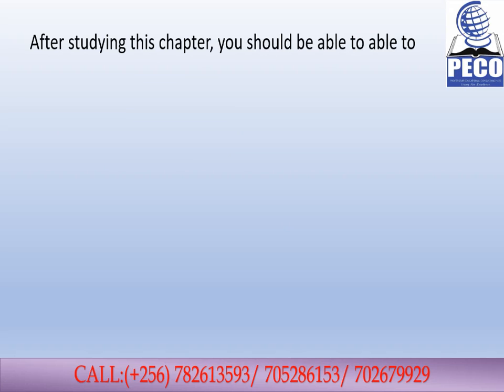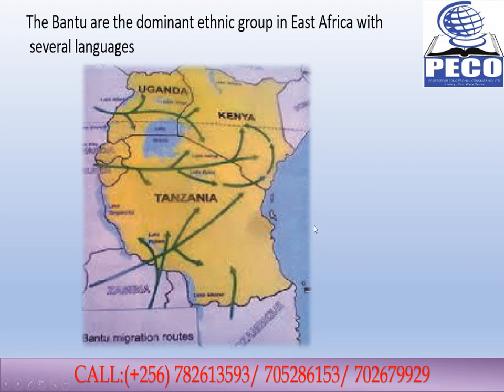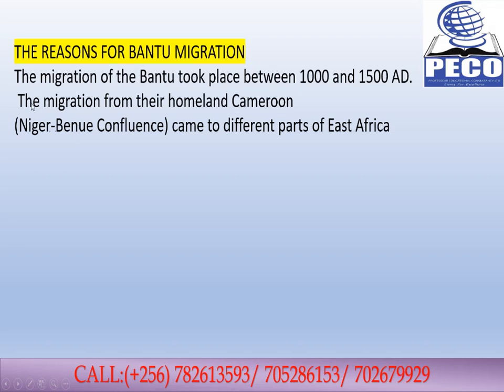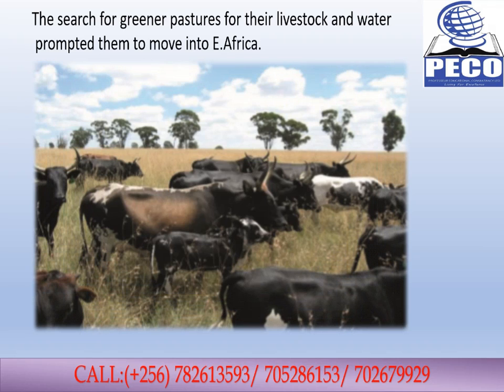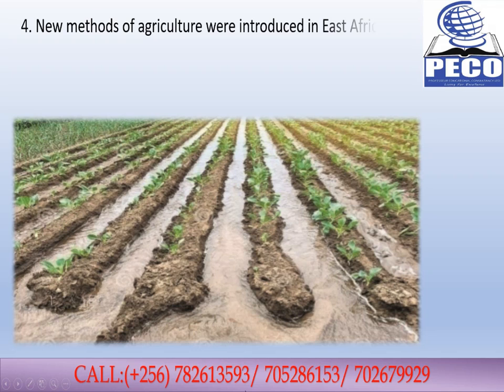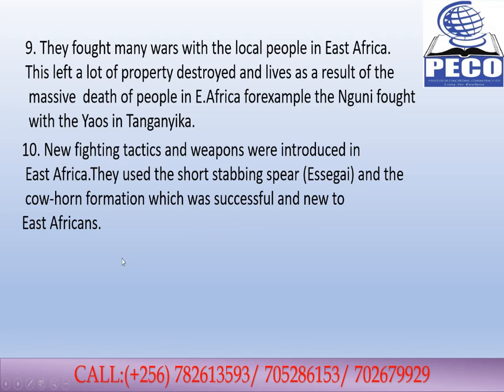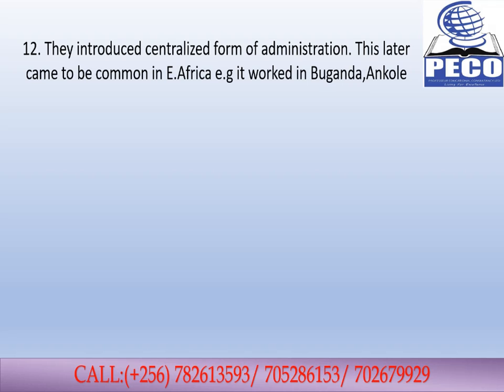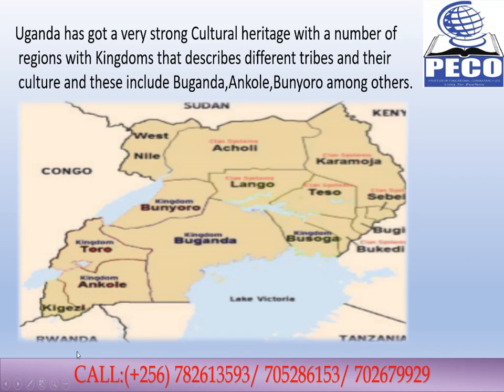HISTORY S1 WEEK7&8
History By kasirye Stephen